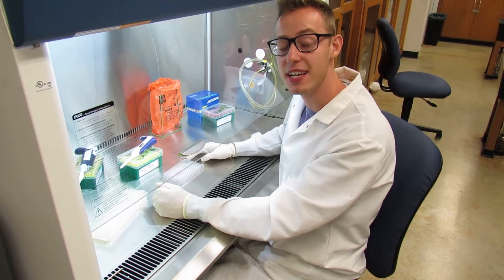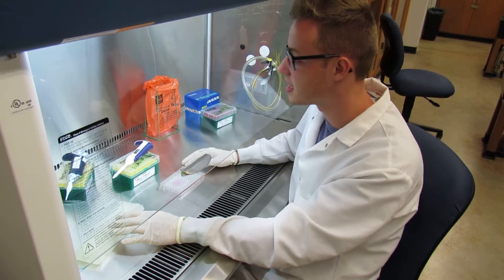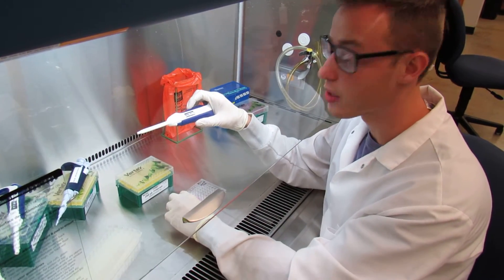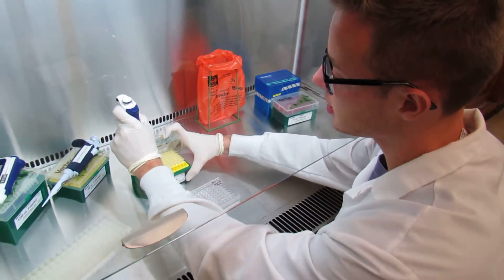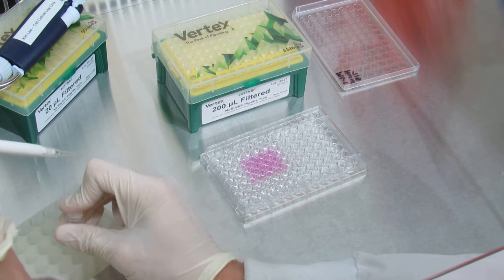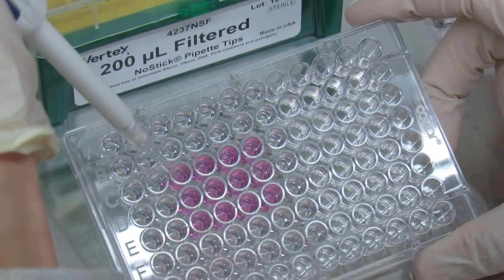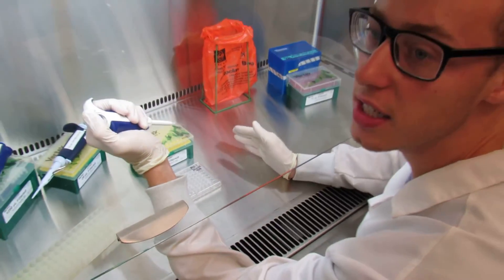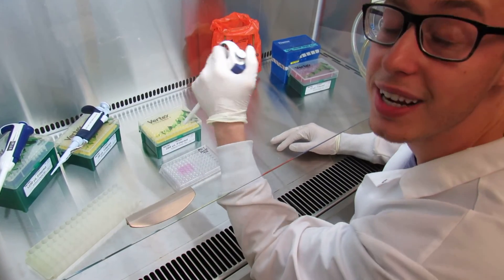MSU Cell Biology (BIO320) - Cell Culture: Addition of Activated XTT Dye (Video 13)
Video 13. In this video we add 25 uL of Activated XTT dye into each of our samples. It is important to note that we will be measuring the absorbance (A450-A630) of our samples at hour 5.

Total est. Time: 35 minutes.